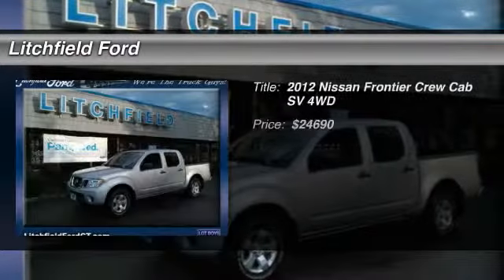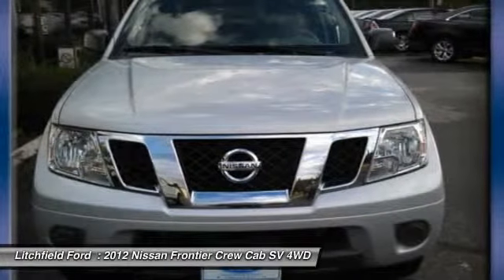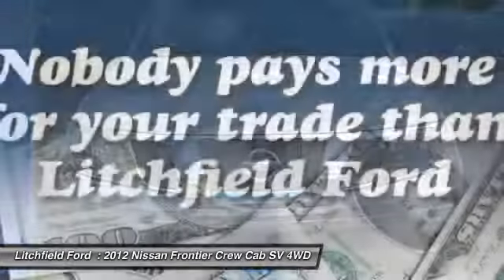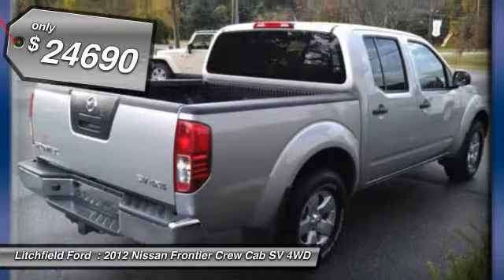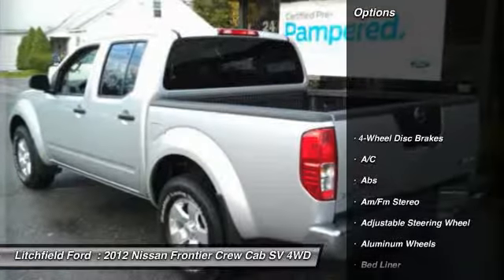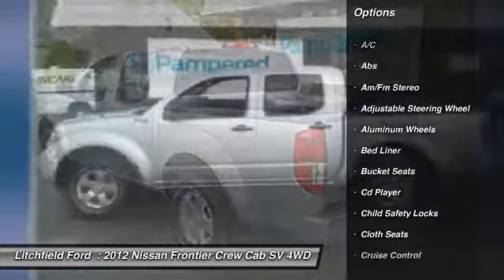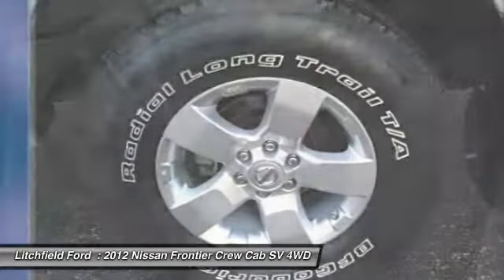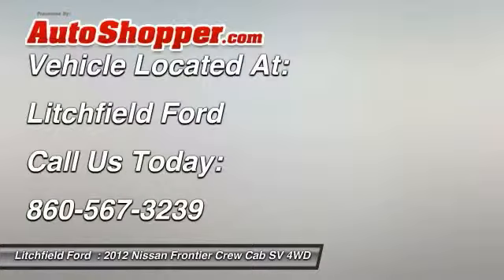2012 Nissan Frontier Crew Cab SV 4WD Litchfield CT 06759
2012 Nissan Frontier Crew Cab SV 4WD